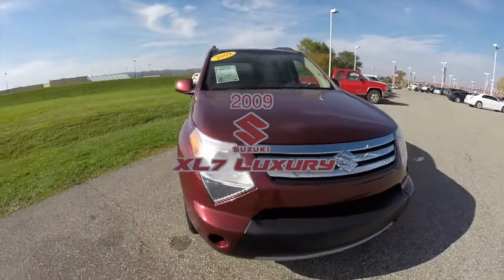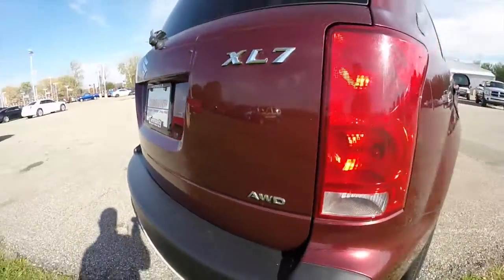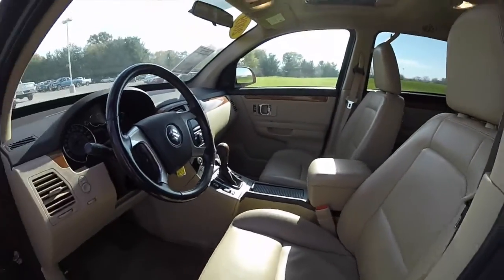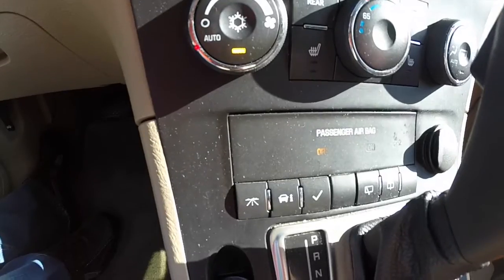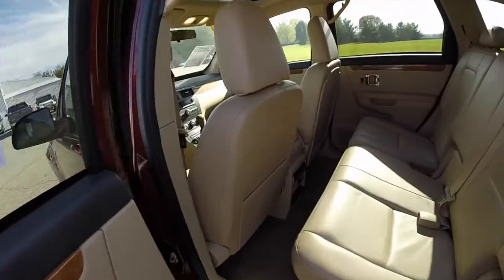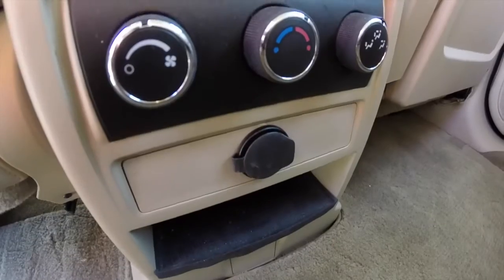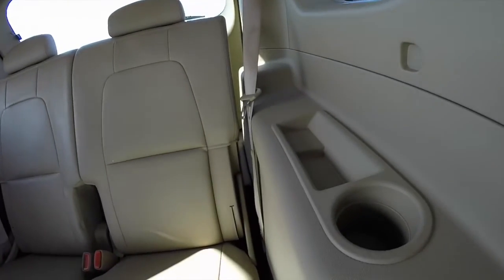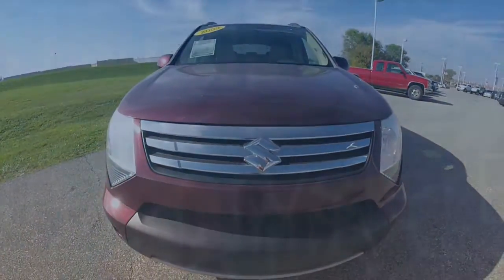2009 Suzuki XL7 Luxury | Maroon (Red) | Leather Interior | All-Wheel Drive (AWD) | B0193